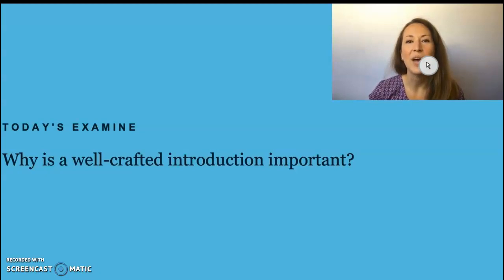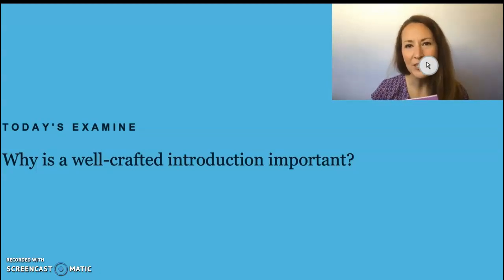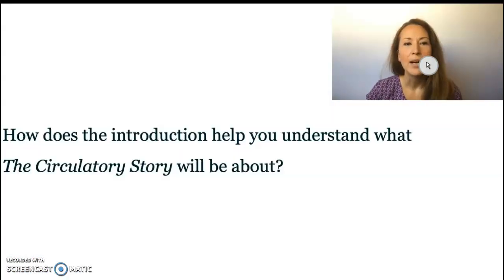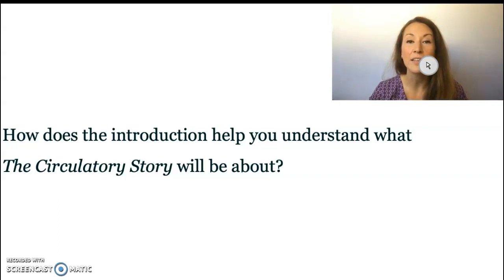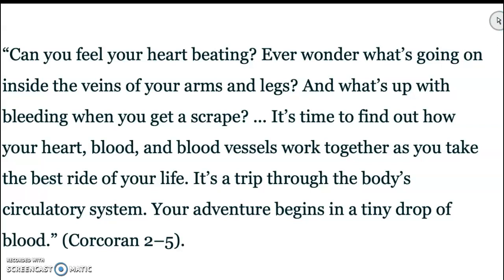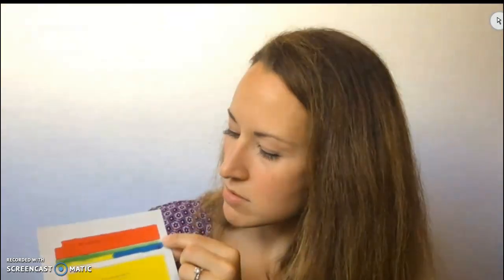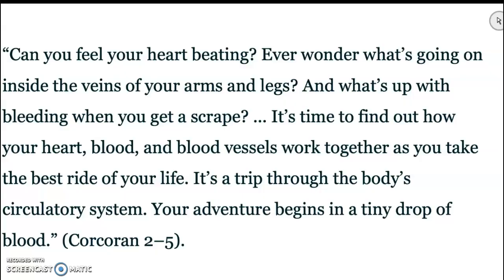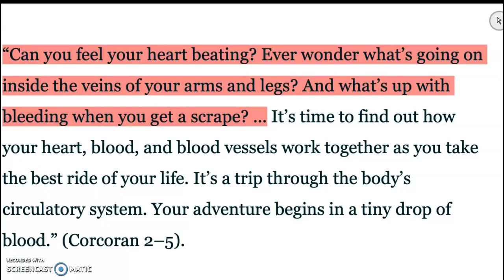Reading Lesson 14 Pt 2